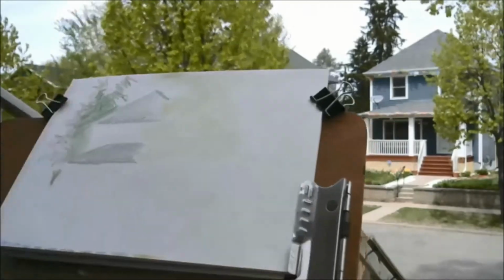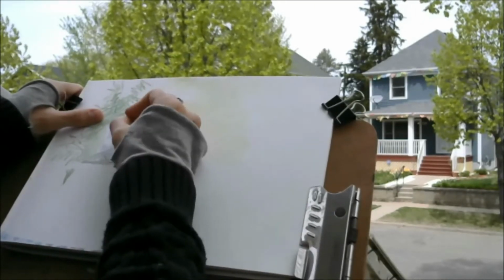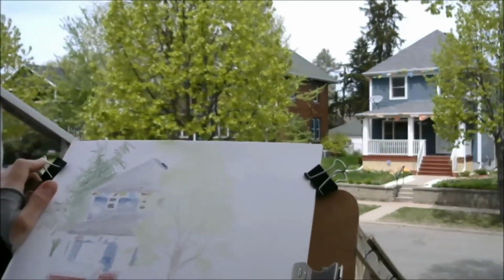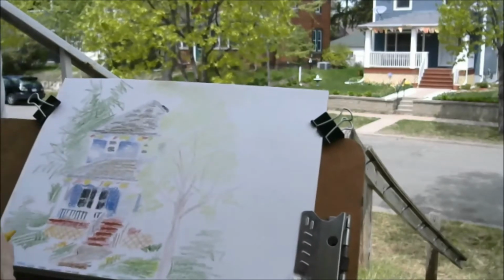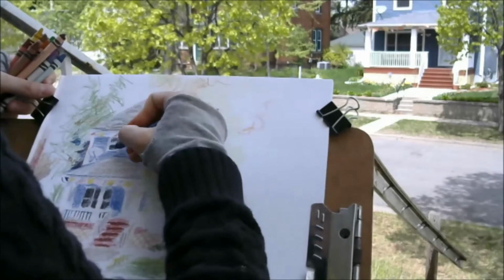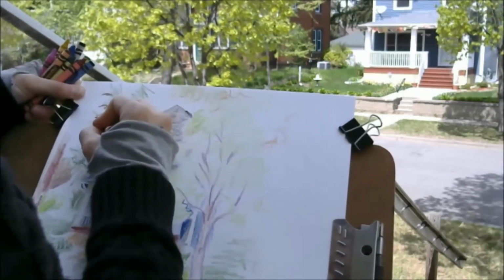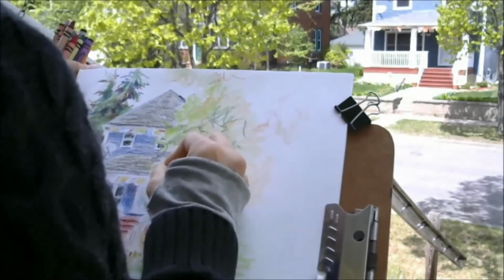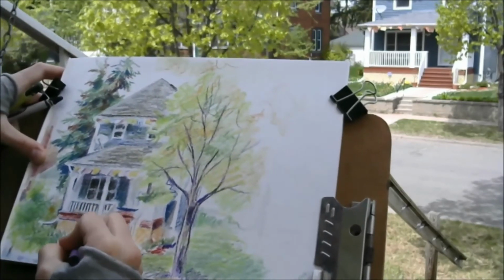Art with Z: Drawing Houses with Crayon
Time for "Art with Z"! Z will continue walking you through their process of drawing things they see outside; this time a house!